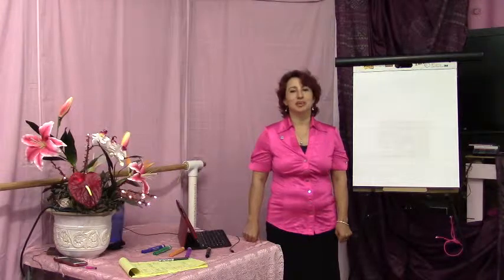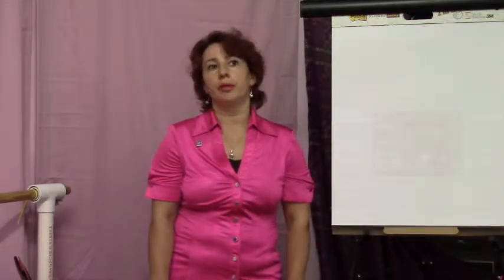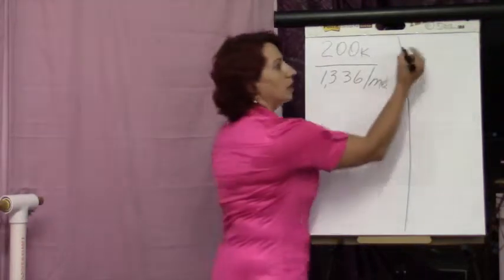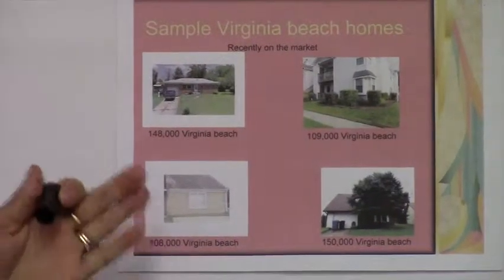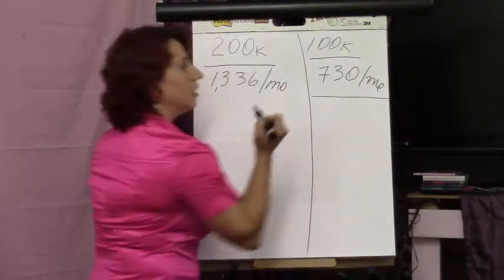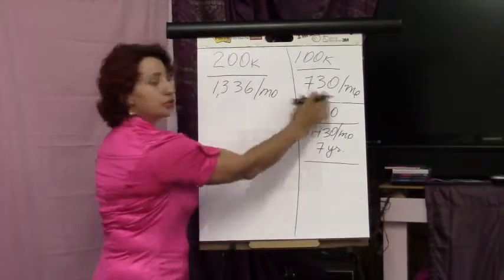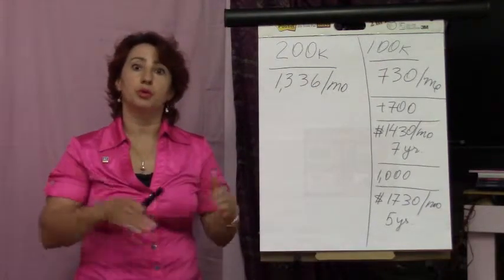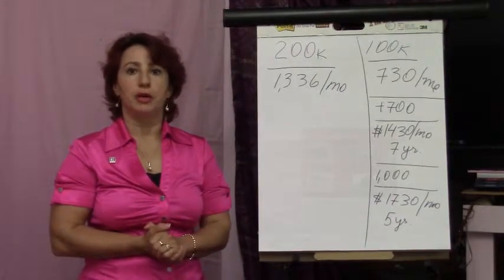Own Your Home in 5 to 7 Years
How to buy your home in less than 8 years